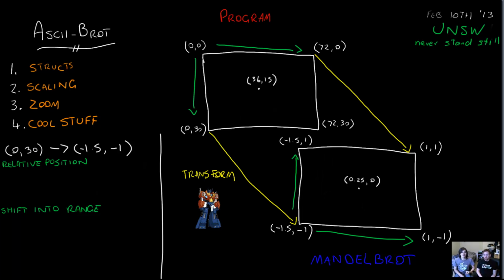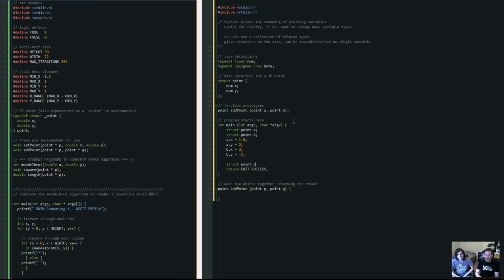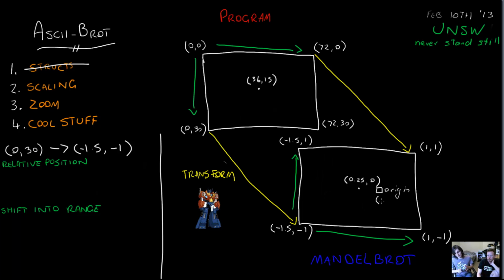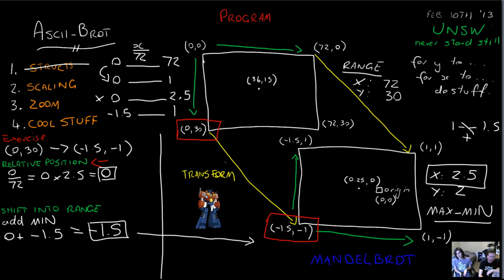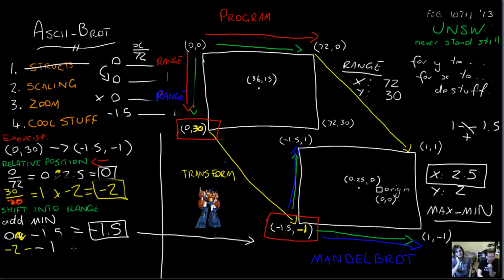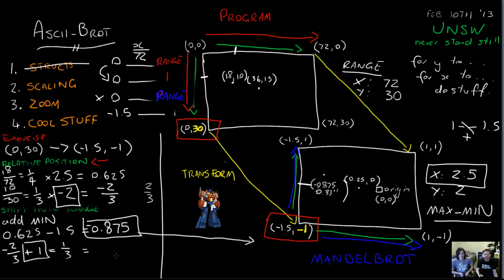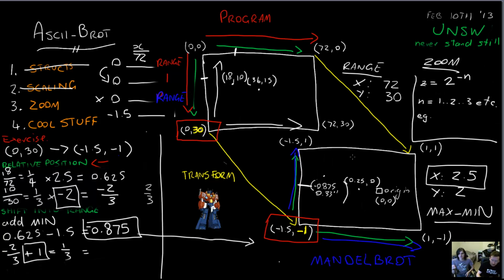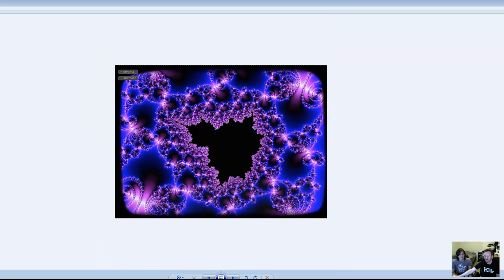COMP1 :: AsciiBrot Discussion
A video by Karl + John about the Asciibrot exercise covering Structs, Scaling and Zooming for the mandelbrot.

Some cool stuff is added at the end :)

This exercise is part of the online UNSW Computing 1 course provided on OpenLearning at https